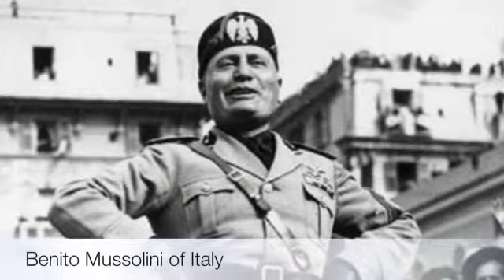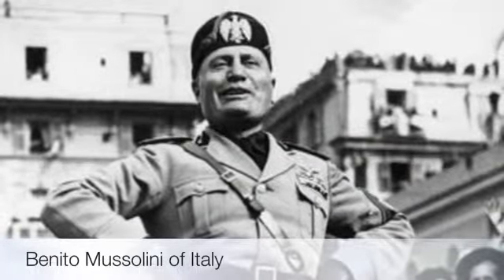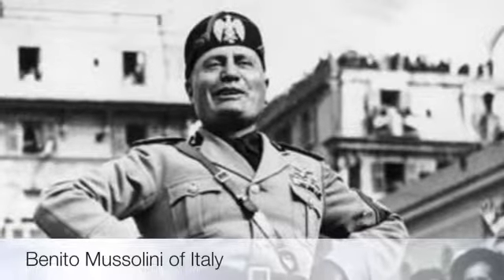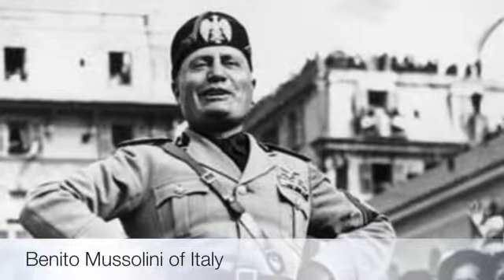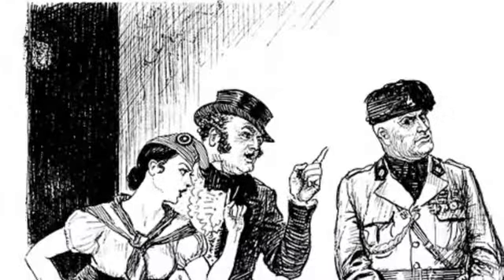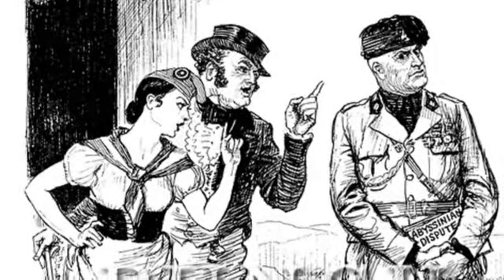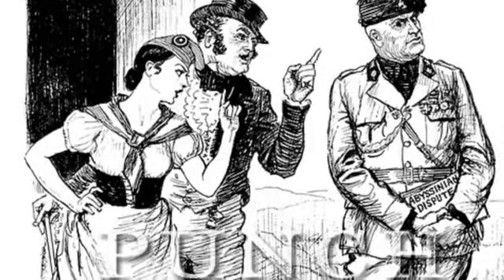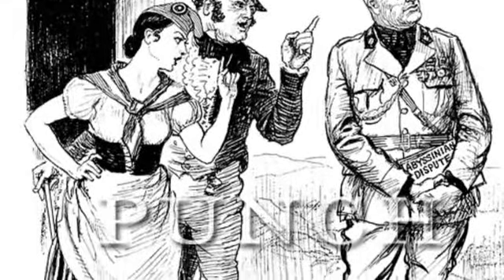League of Nations Tutorial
Overview of the League of Nations - the forerunner to the United Nations. It aimed to foster world peace after the horrors of WW1 ... But did it work?!